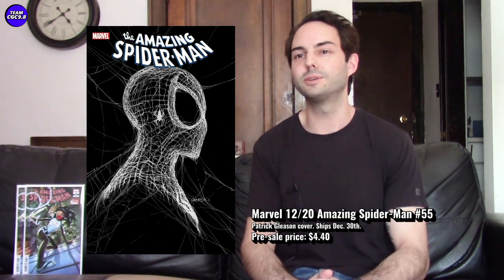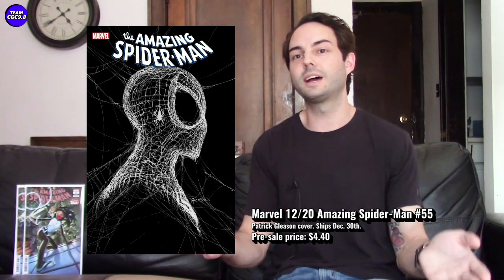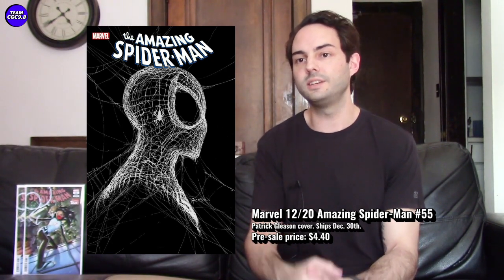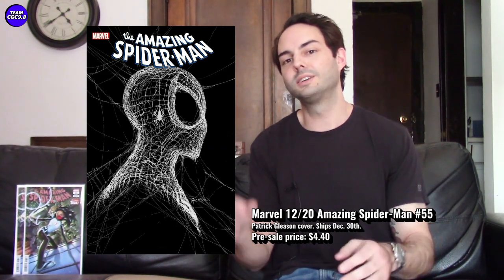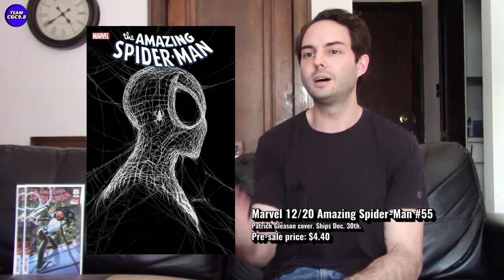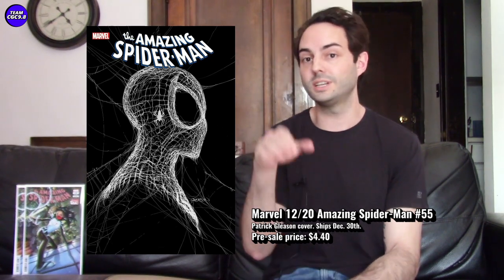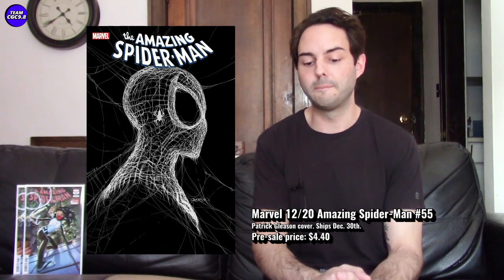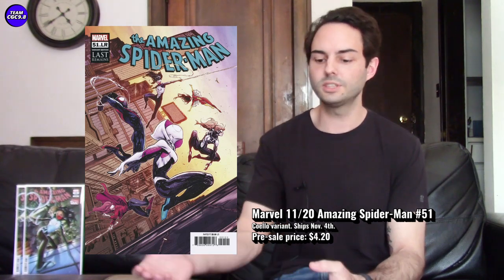I PRE-ORDERED Amazing Spider-Man #55 -- MUST HAVE COVER?! [+More Pre-Sales]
This cover is awesome so I ended up pre-ordering a few raw copies. Definitely one of the best Spidey covers I've recently saw, and at cover price it made sense. This seems like a popular pre-sale too so be sure to act quickly if you want it.

The comic book I ended up pre-ordering is Amazing Spider-Man 55 with a sweet Spider-Man webbed out cover by Patrick Gleason.